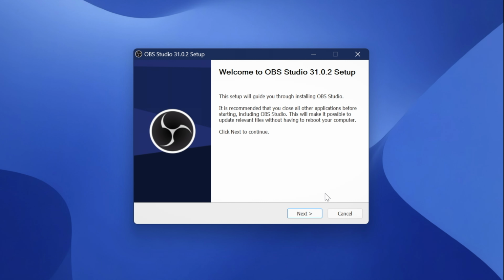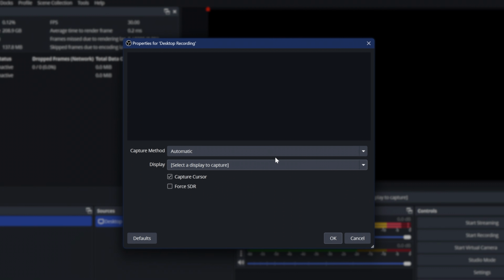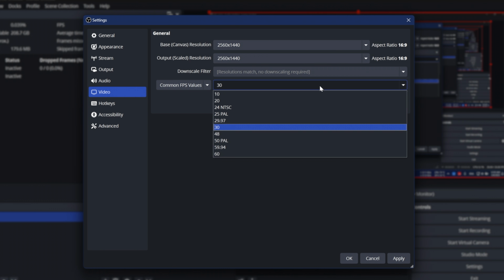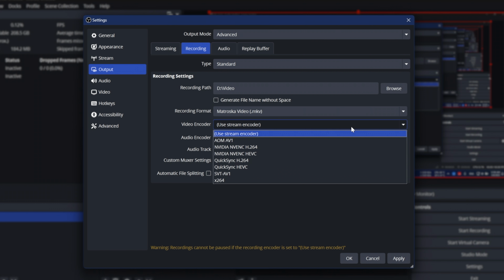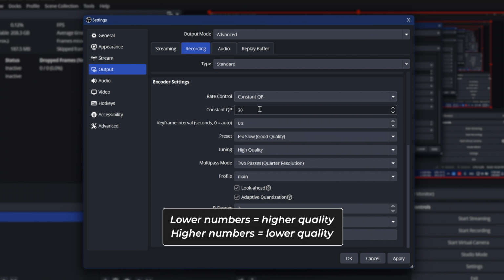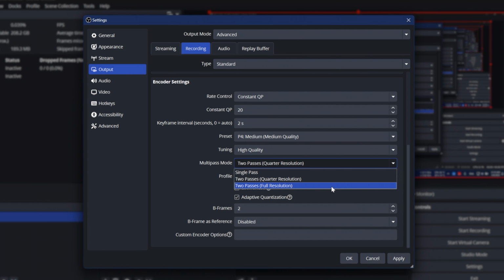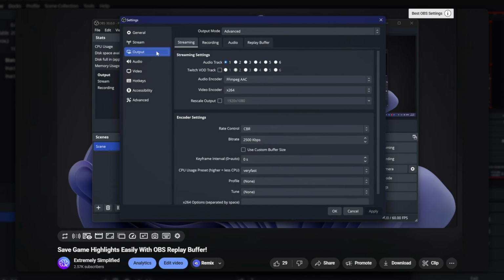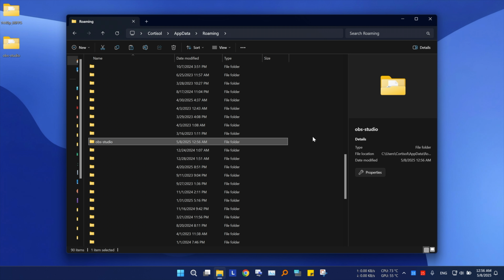Best OBS Settings For Super Clear Videos Anyone Can Do!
This video is a complete guide to the best OBS recording settings for high-quality video capture. Whether you're recording gameplay, tutorials, or presentations, you'll learn how to optimize resolution, frame rate, video and audio encoders (like NVENC and x264), and rate control using CQP for consistent quality. We explain encoder presets, basic audio setup, and how to capture desktop and mic audio properly. You'll also learn how to save and manage settings with Profiles, and how to convert .MKV recordings to .MP4 using OBS's Remux feature. Follow this tutorial to get the best performance and recording quality from your setup.
_Download OBS:_
_Chapters:_
00:00 Get The Best Quality in OBS
00:16 Download & Install it
00:44 Interface
02:12 Adding The Display Capture
03:12 Video Settings
04:43 Output Settings
11:21 Audio Settings
11:52 Replay Buffer
12:23 Converting MKV back to MP4
12:52 Saving the Profiles/Settings
14:10 Outro
Music from Uppbeat (free for Creators!)